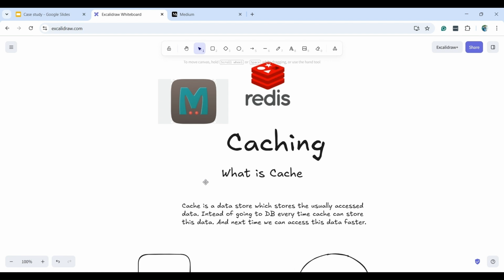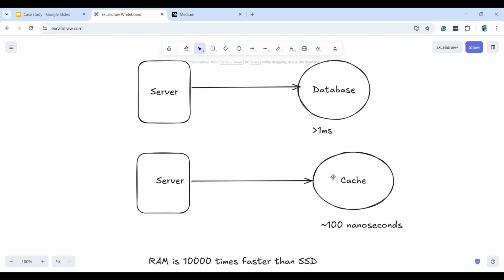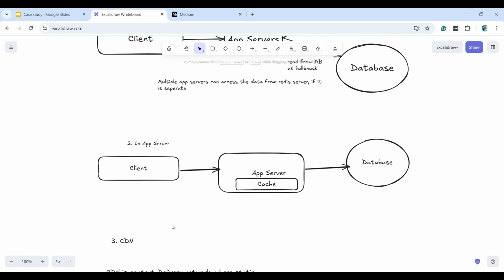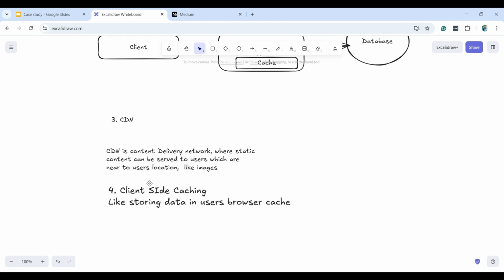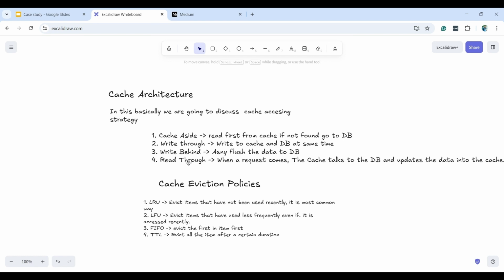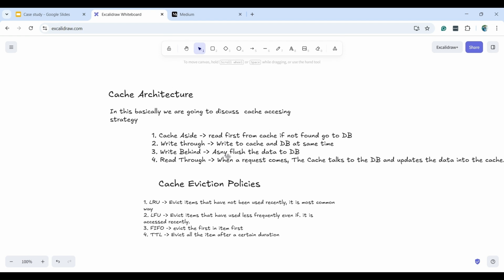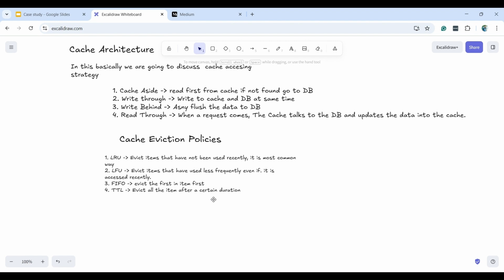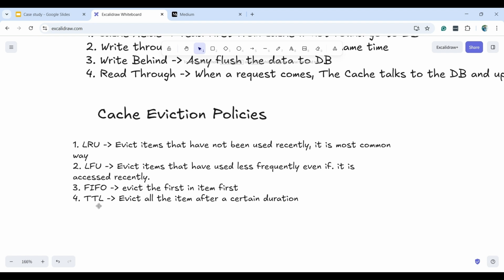Caching Explained: Strategies, Eviction Policies & Distributed Systems | Java & System Design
🚀 In this video, you’ll learn everything about Caching — one of the most important concepts in backend engineering and system design.

We break down:
✔ Why caching is important
✔ Common caching strategies (Cache Aside, Read Through, Write Through, Write Behind)
✔ Eviction policies (LRU, LFU, FIFO, TTL)
✔ How caching works in distributed systems
✔ Redis, Memcached, and in-memory caching